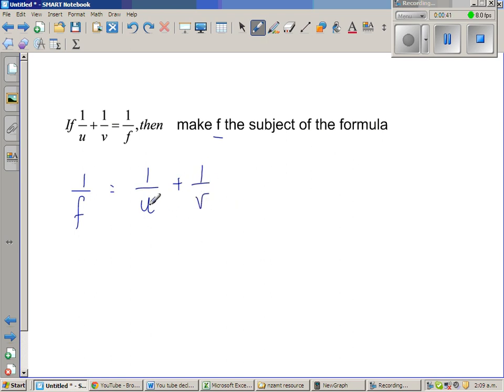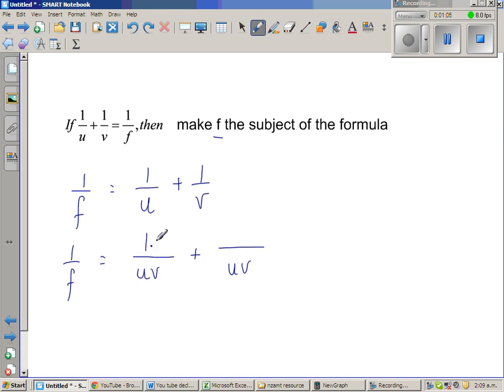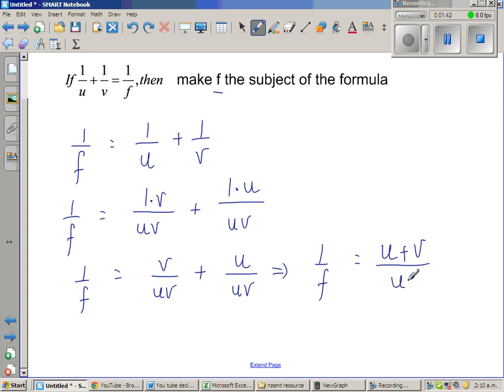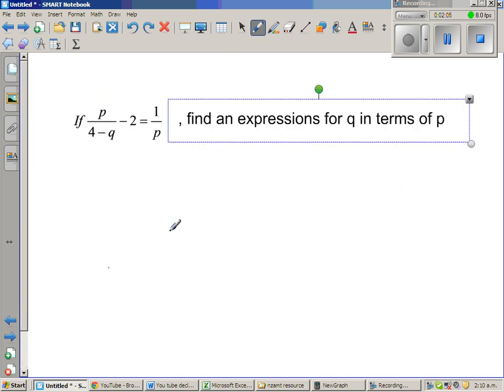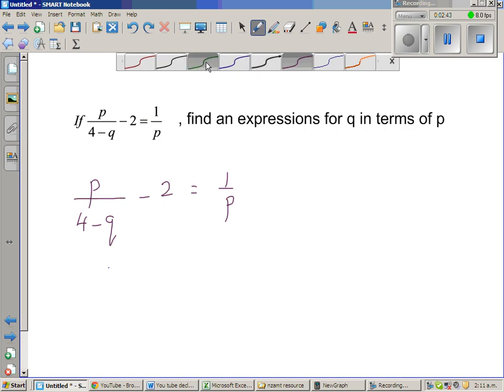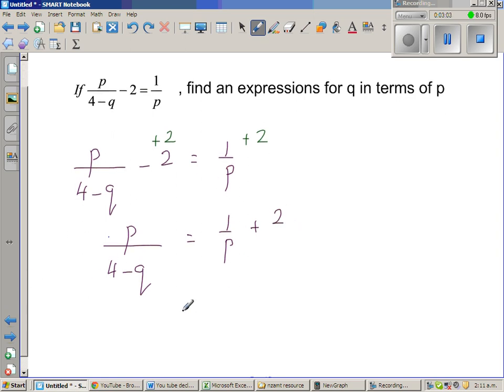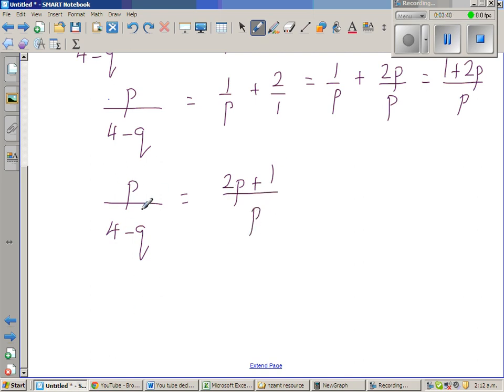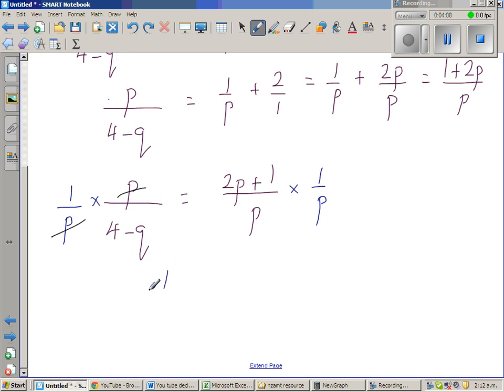Making subject of a formula 1/u +1/v =1/f, making f the subject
Making subject of a formula